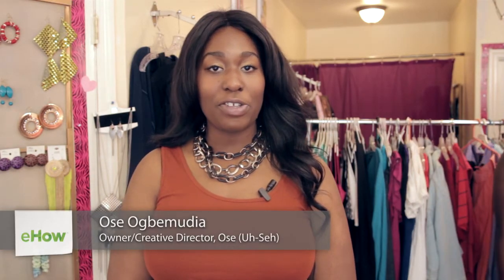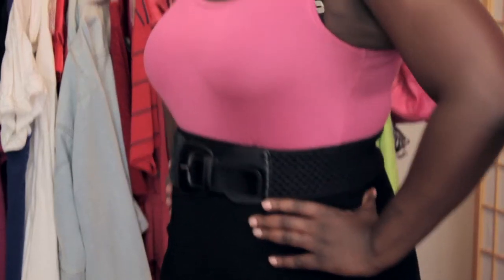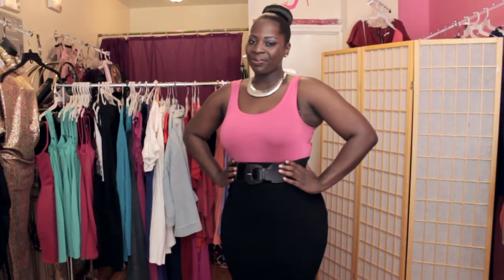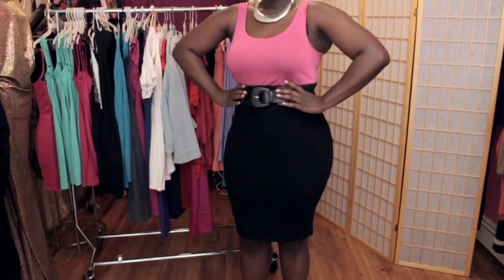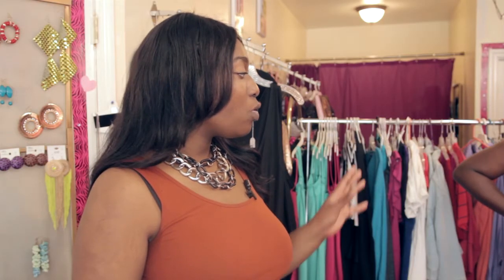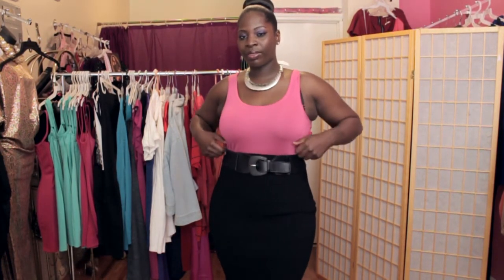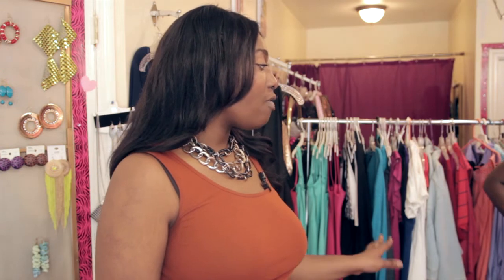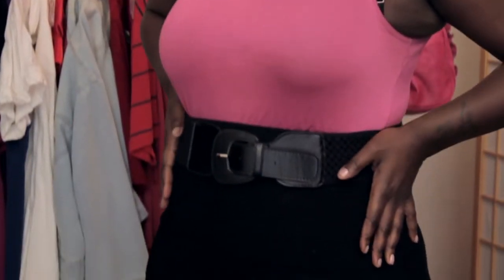How to Cinch Your Waist : Fashion Advice for All Body Types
Cinching your waist is a great way to achieve that smaller waistline you've always wanted. Cinch your waist the right way with help from the owner and creative director for Ose in this free video clip.

Series Description: One thing that you always need to keep in mind when picking out new fashion selections is your body type. Get plus fashion insight with help from the owner and creative director for Ose in this free video series.